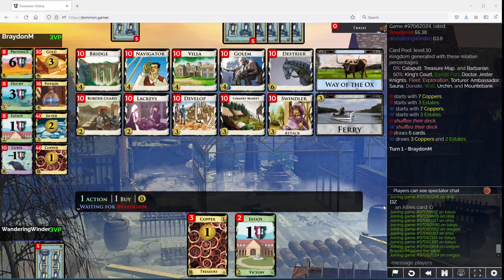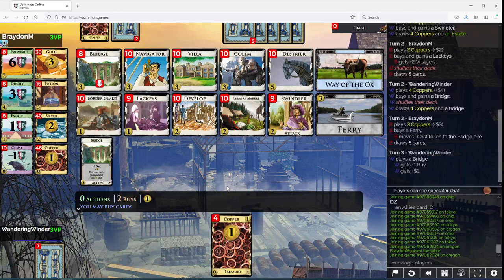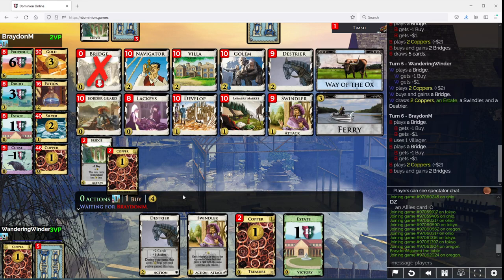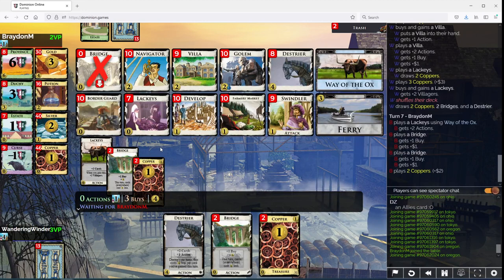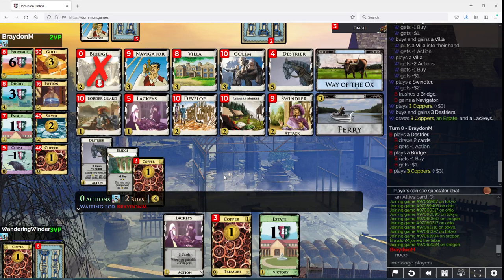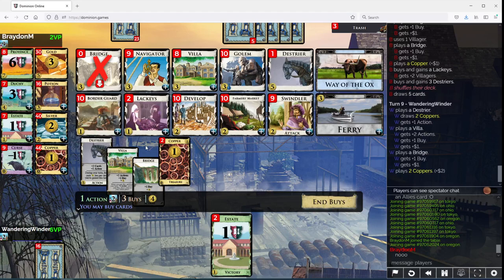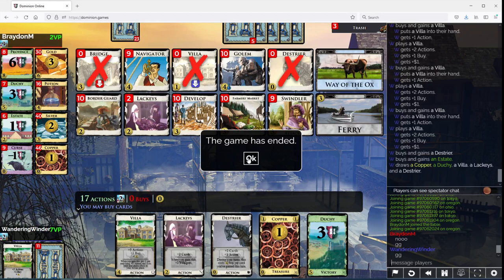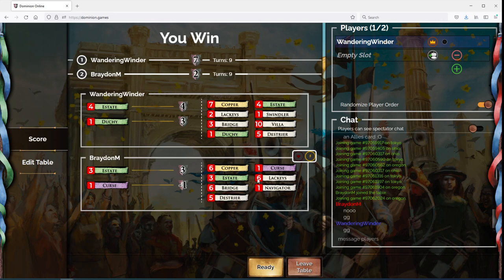All the bridges in the world sprint vs BraydonM